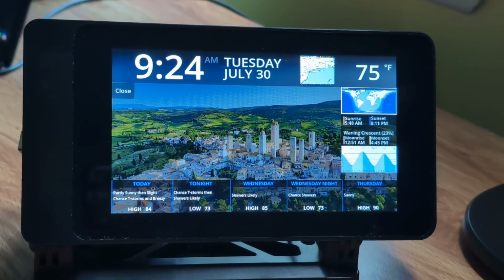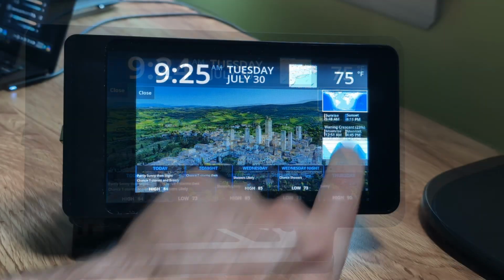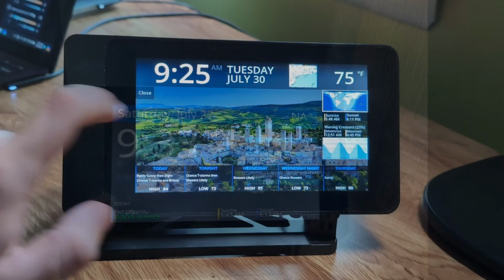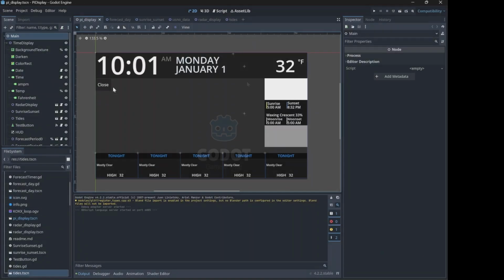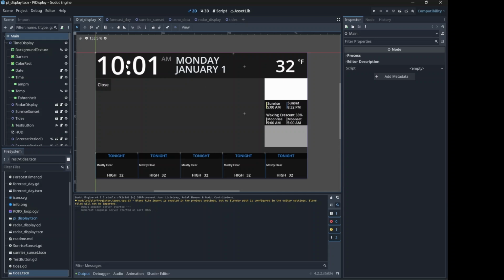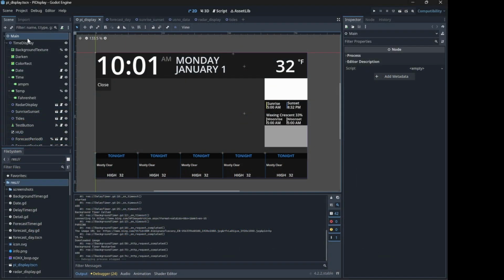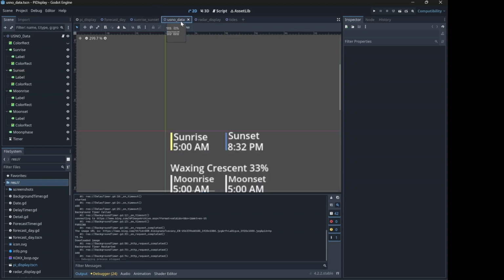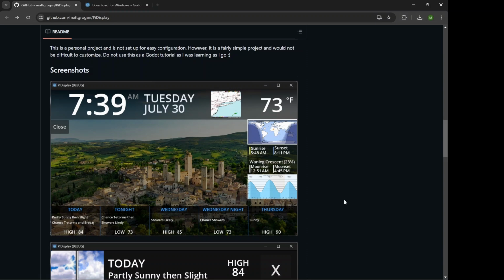Custom touch screen information display (Raspberry PI / Godot)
Monday was a rainy day so I decided to rewrite my custom information screen from scratch and add some cool features. Here's a short video on the project.

This is built on a Raspberry PI 4 with the official touch screen and the open-source Godot game engine.

Links to the source code in the comments.